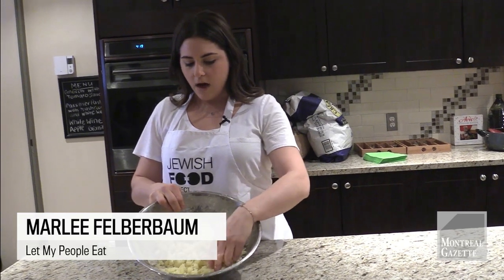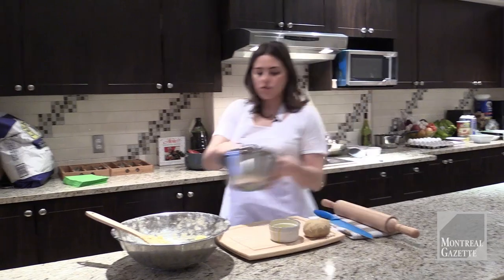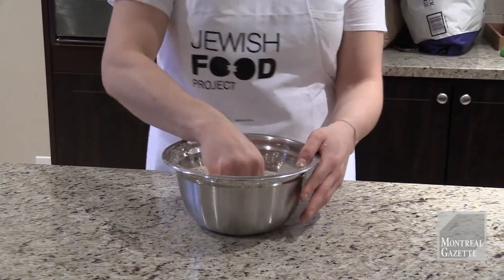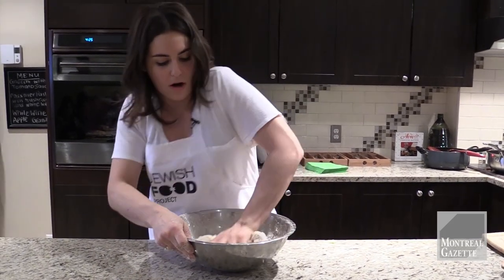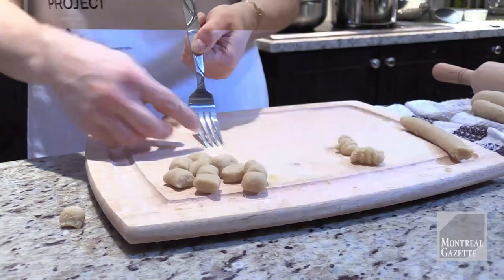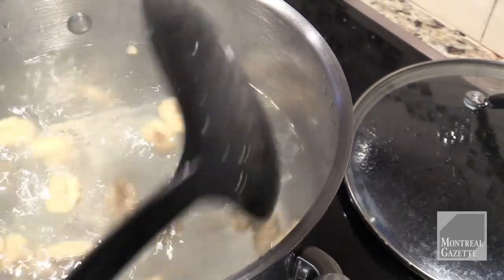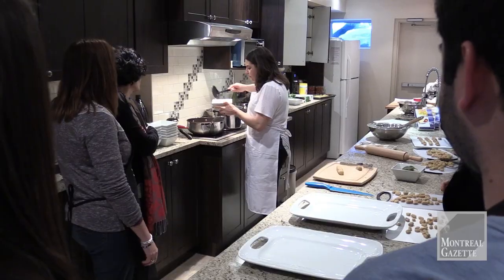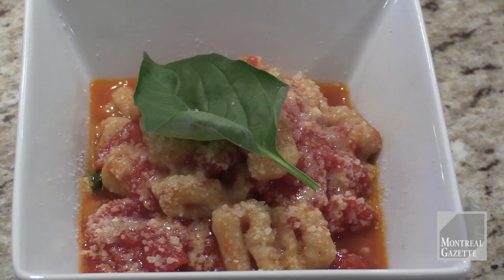How to: Passover gnocchi recipe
Marlee Felberbaum shows how to make Passover gnocchi during her cooking class in Montreal on Sunday March 15, 2015. She demonstrate the technique on how to mix the dough, roll the pasta and how to cook the gnocchi .  (Pierre Obendrauf / MONTREAL GAZETTE)